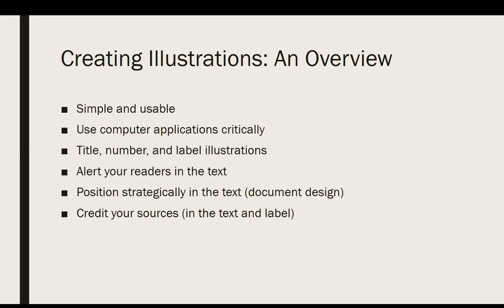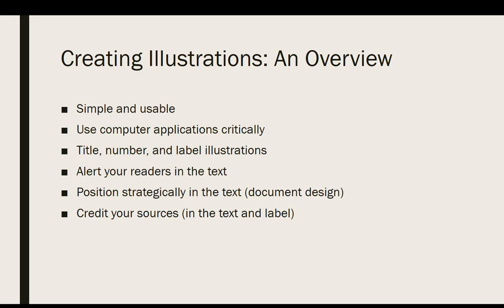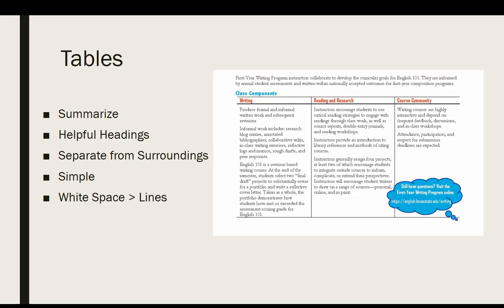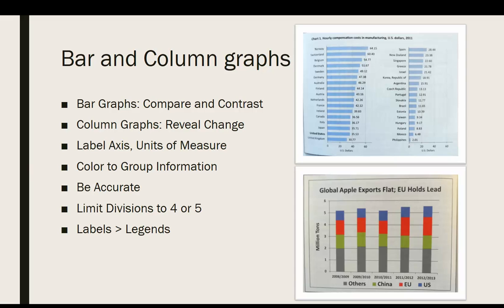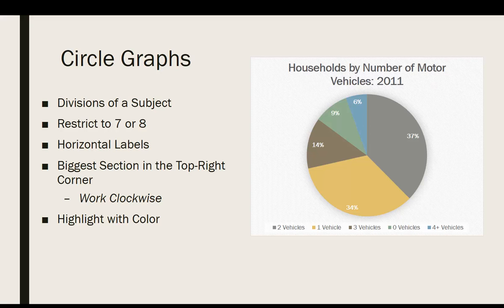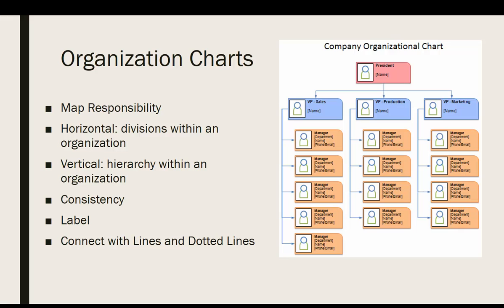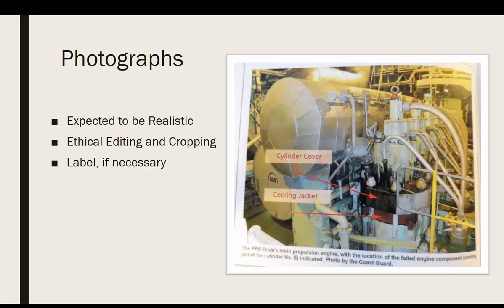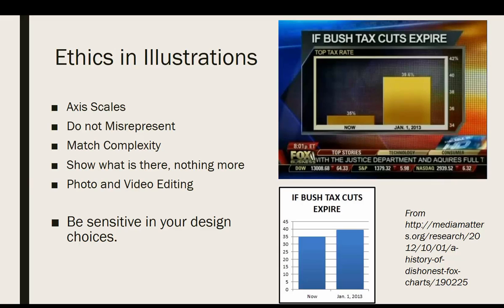Designing Illustrations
This video covers the basics of what to think about in illustrations, the types, and being ethical with your design.